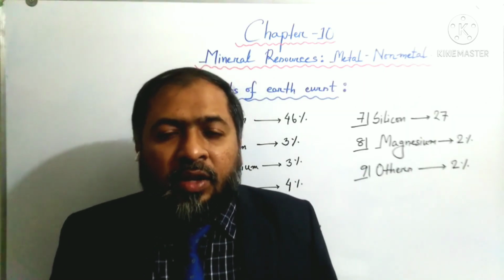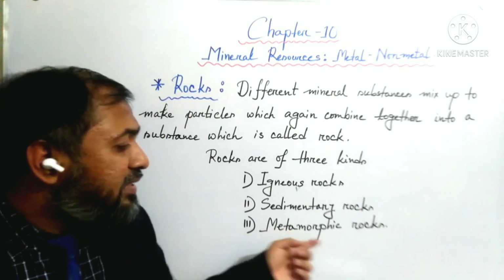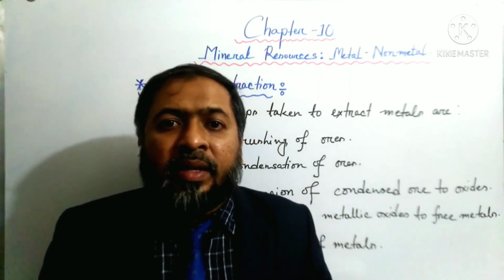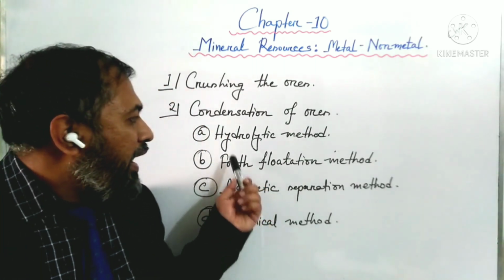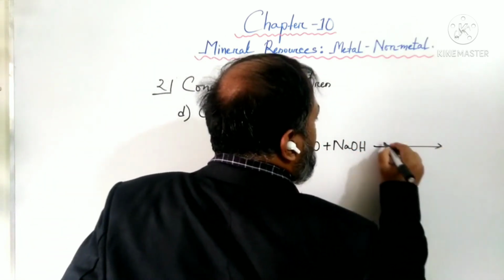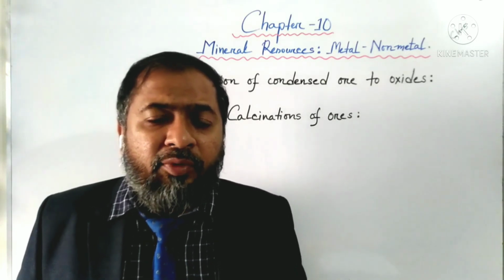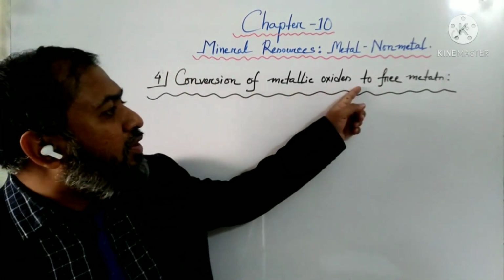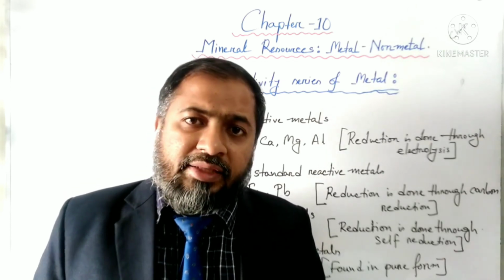February 18, 2021